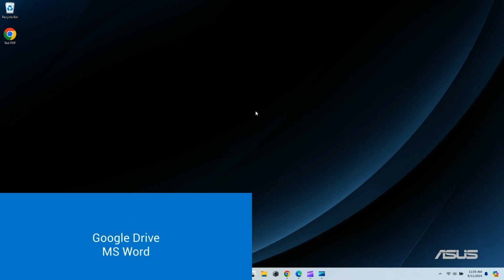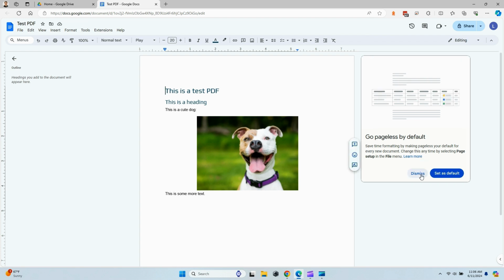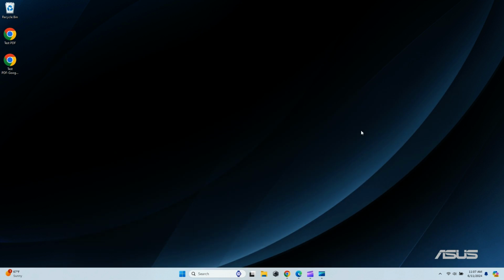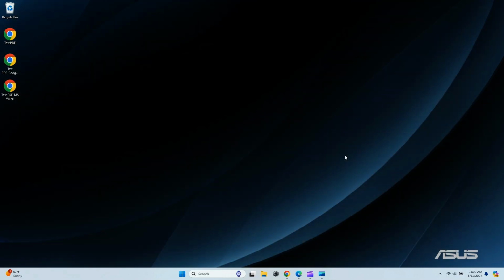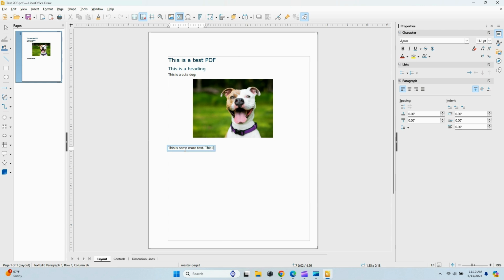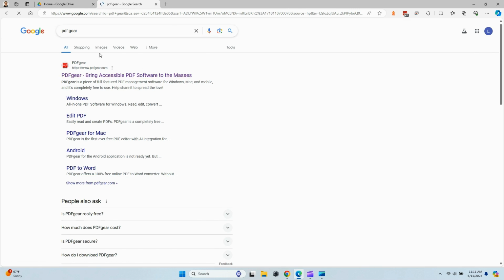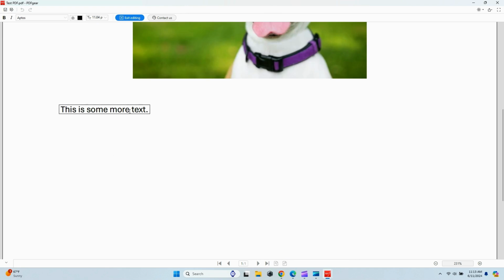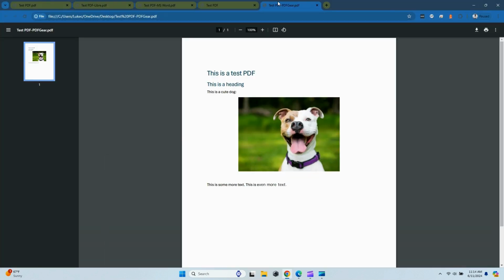Edit PDF For Free (4 Methods)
This video provides four ways in which you can edit PDF files for free. PDF Gear (option 4) is our preferred method. Other options include Google Drive, Microsoft Word, and LibreOffice.

Timestamps:
00:00 – Intro
00:35 – Using Google Drive
02:54 – Using Microsoft Word
04:35 – Using LibreOffice
06:45 – Using PDF Gear (Preferred)